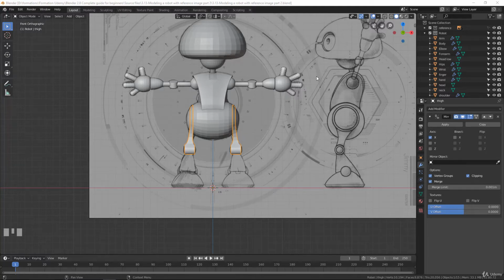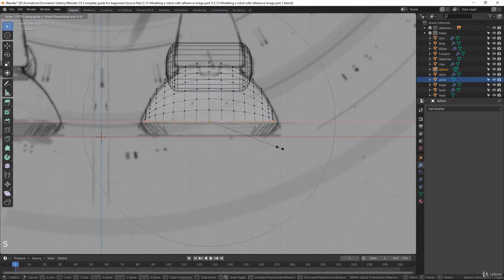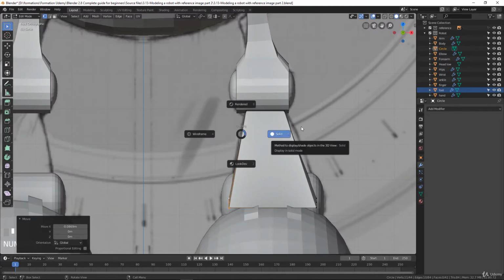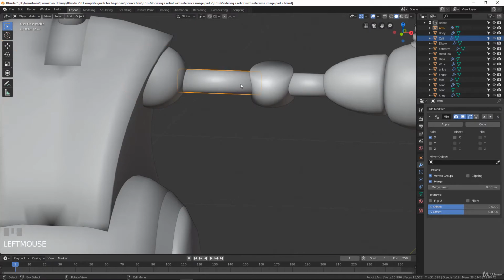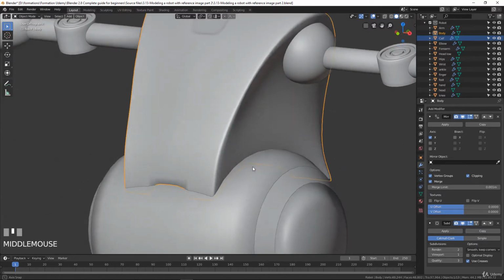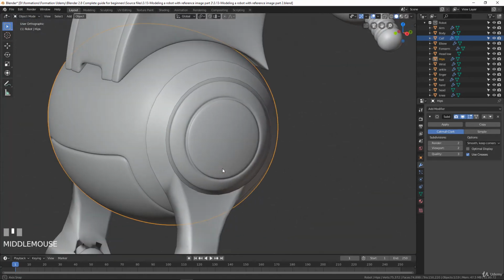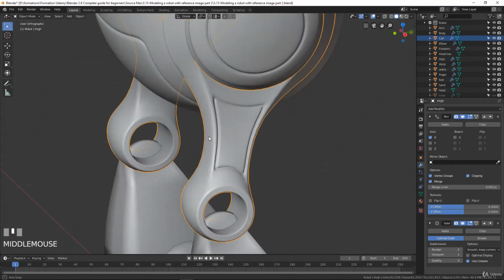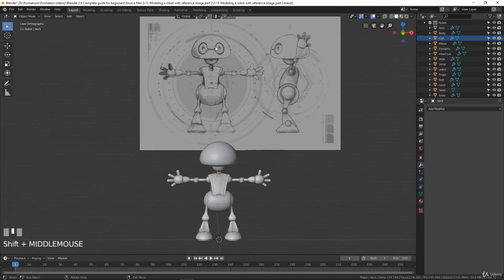03 032 Modeling a robot with reference image part 3